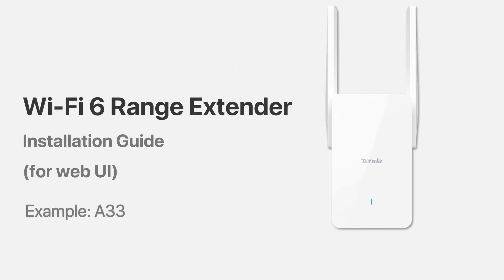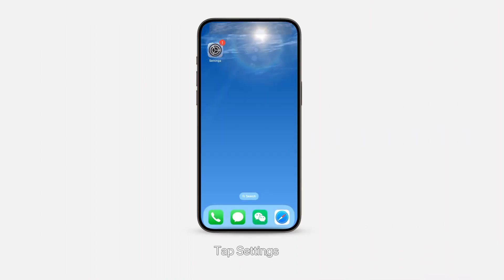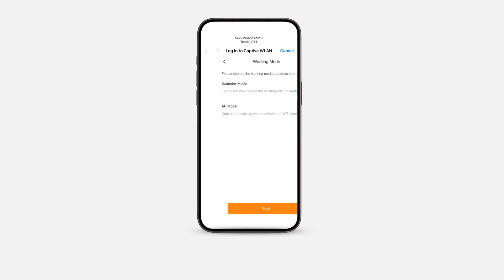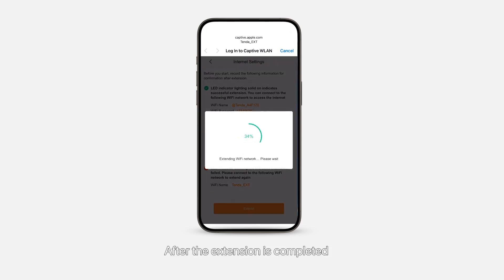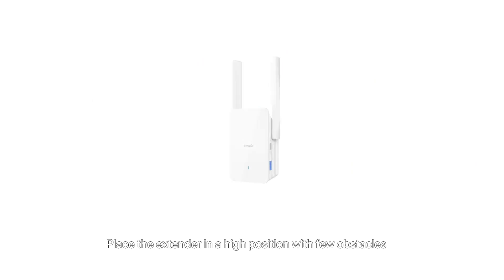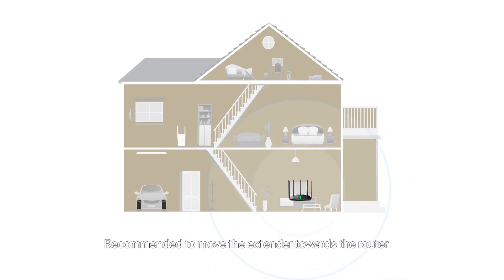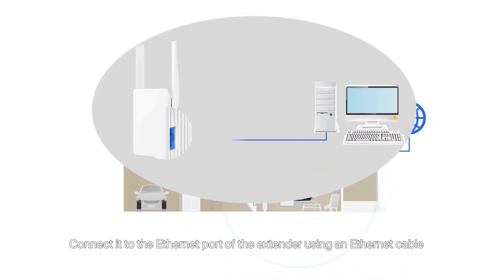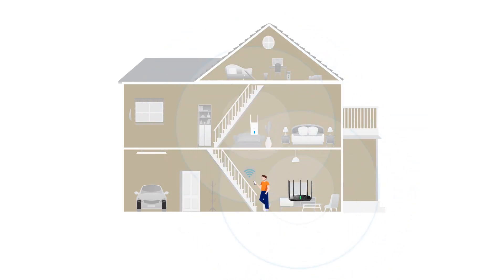How to install Tenda A33 Wireless Extender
This video will show you how to install Tenda WiFi 6 Extender within 2 steps.